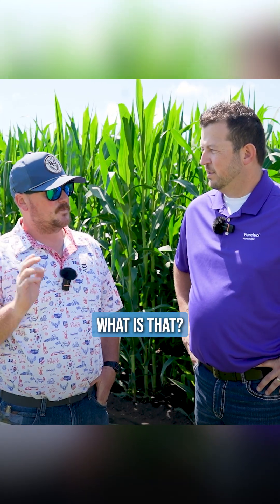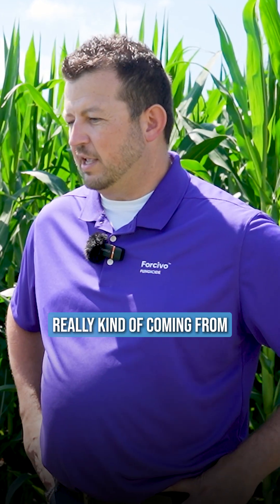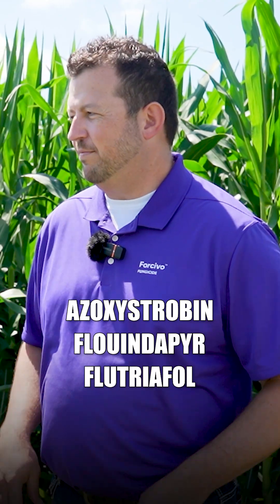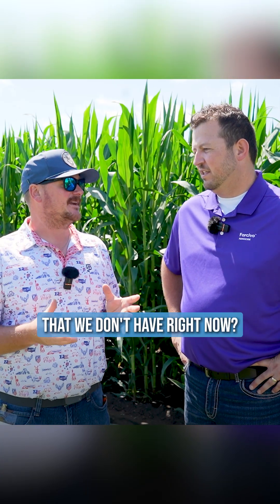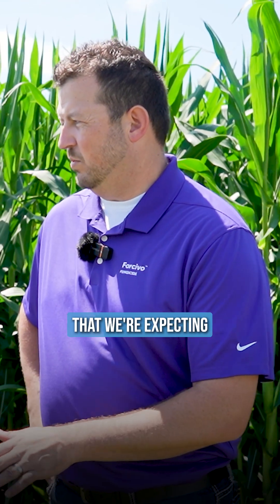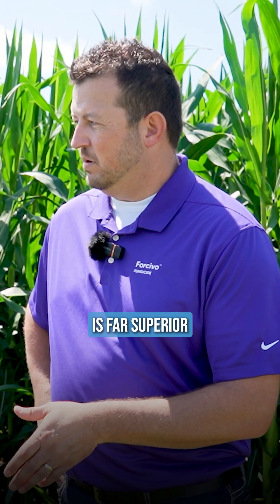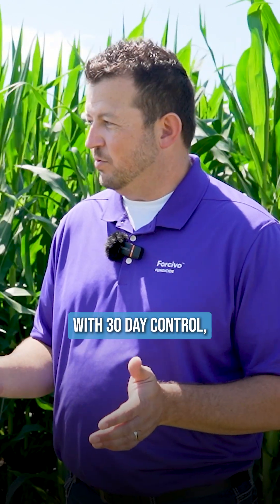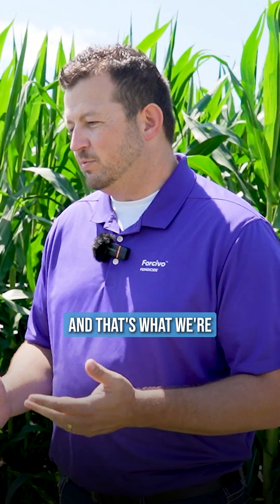The Details behind the new Corteva Fungicide- Forcivo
Dive deep into the new fungicide, Forcivo, with Mike Eiberger from @Corteva

Forcivo Fungicide is a 3 mode of action product with preventative, curative, and systemic disease control options.  Powered by Flouindapyr, Flutriafol, and Azoxystrobin. Check it out for your crops in the 2026 growing season!